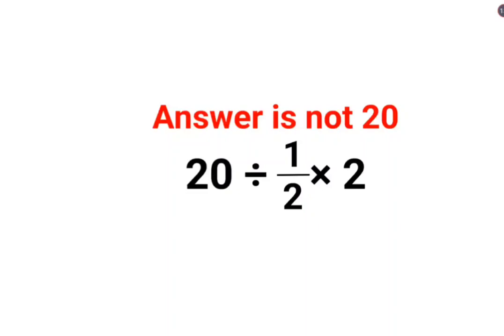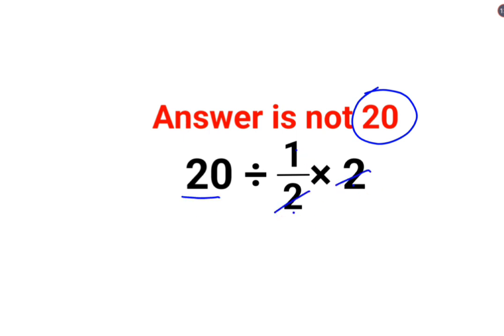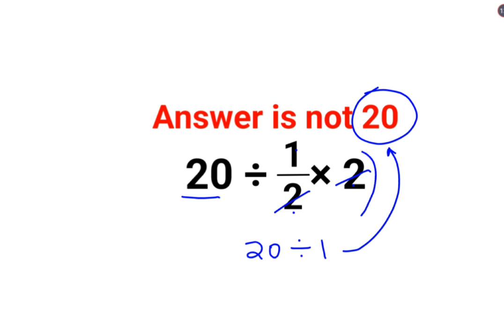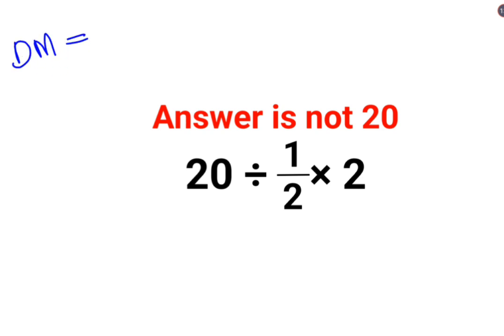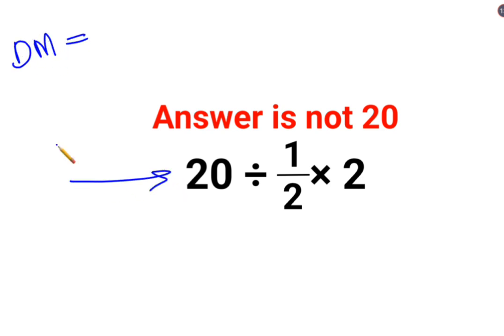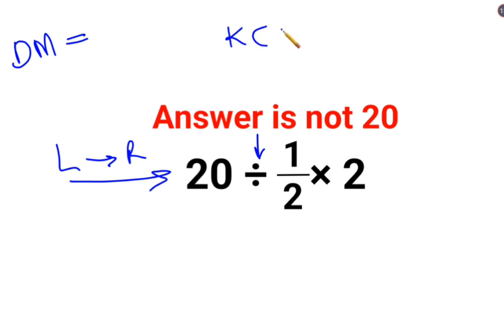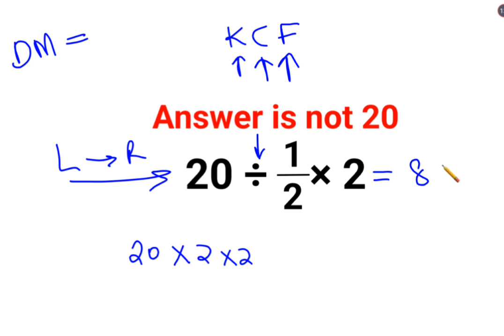20÷1/2×2 The answer is not 20. Many got it wrong! Ukraine Math Test